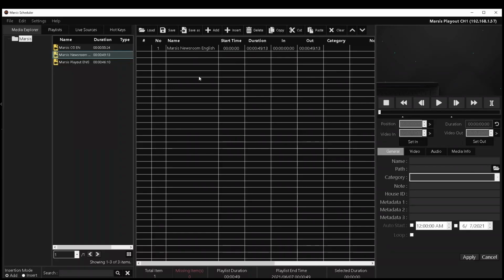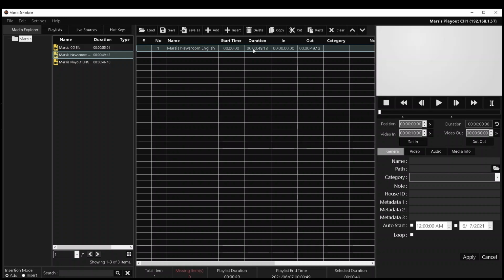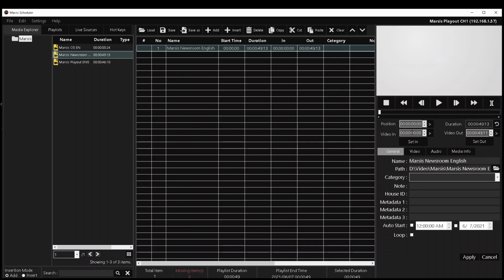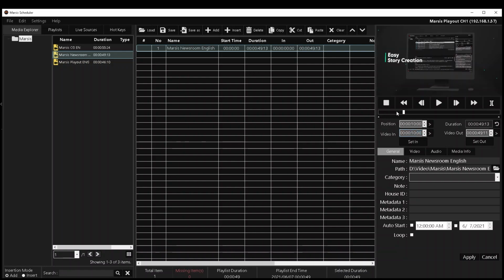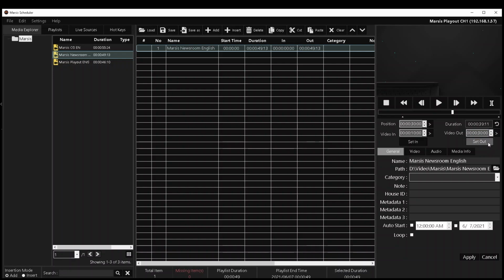05 Scheduler Trim Media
Marsis Playout can be used as a standalone unit or database driven workflow automation product in Master Control, Studio, News production or web TV applications.